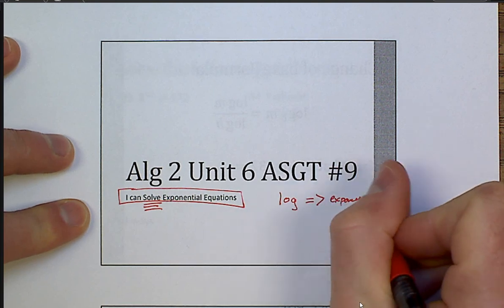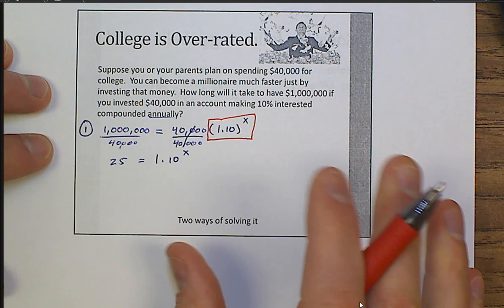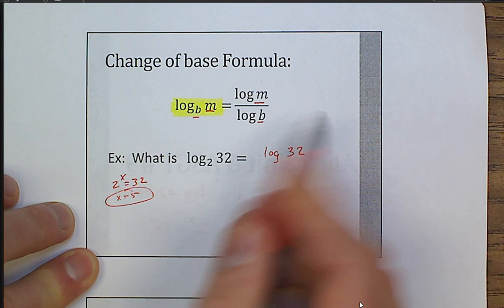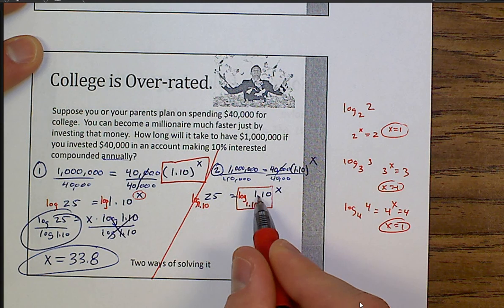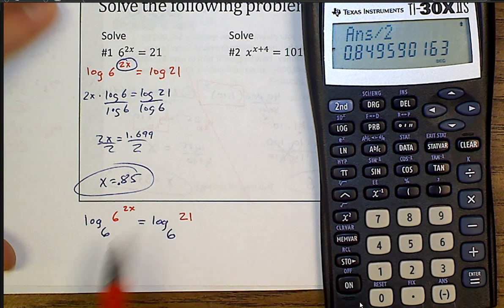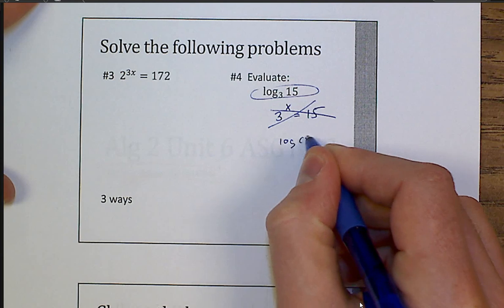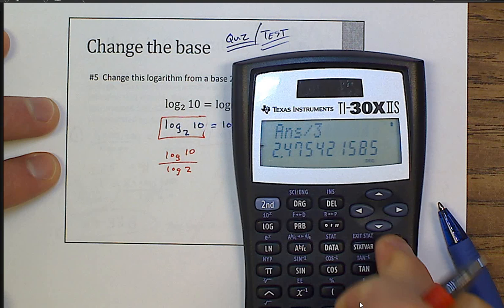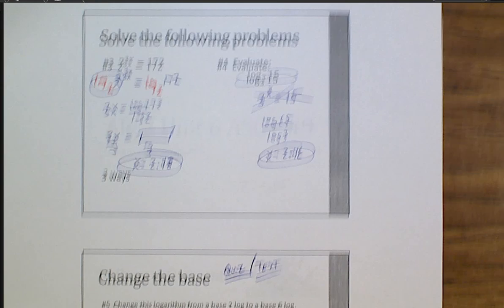u6 #9 solving for exponents